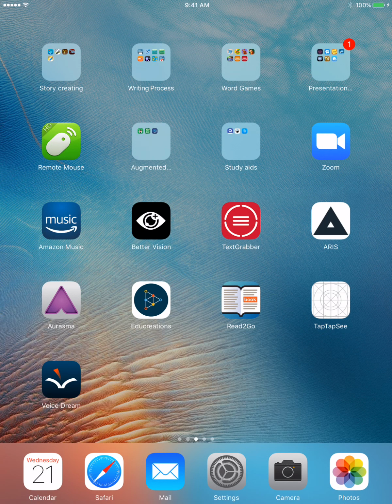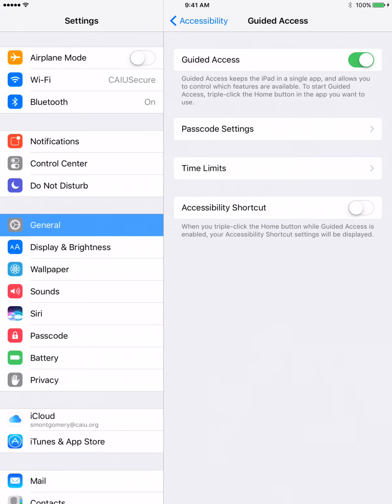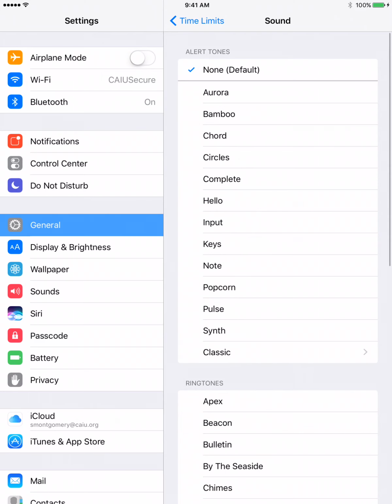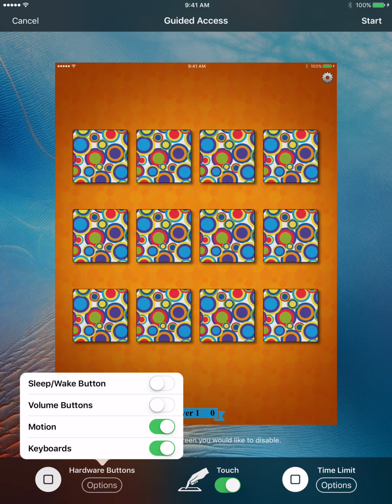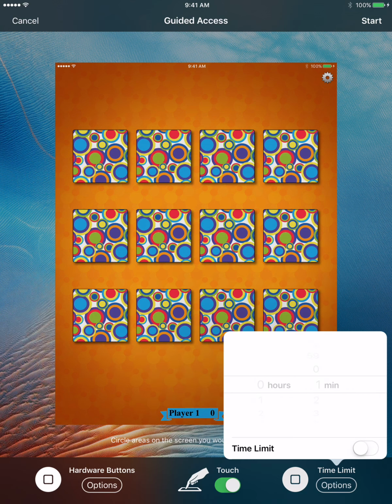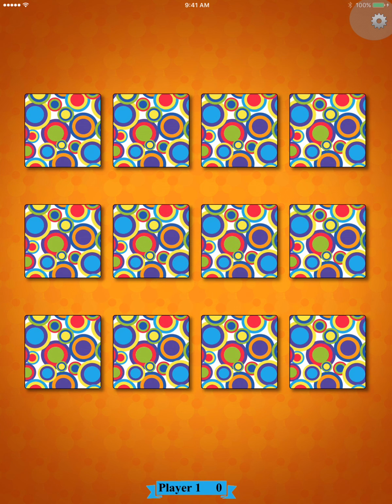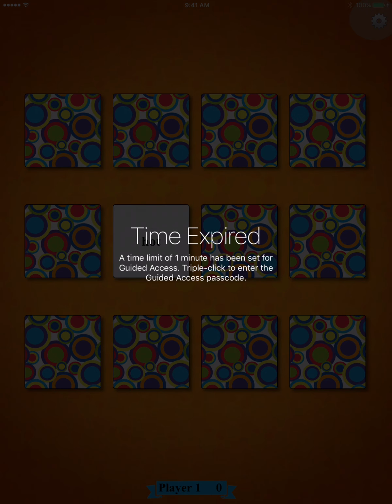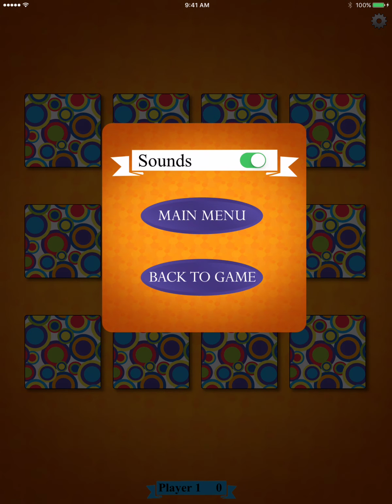Guided Access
This video will show you how to enable and use Guided Access on an iPad.